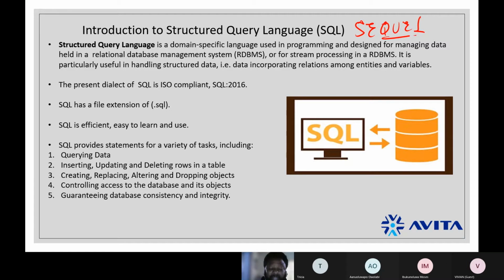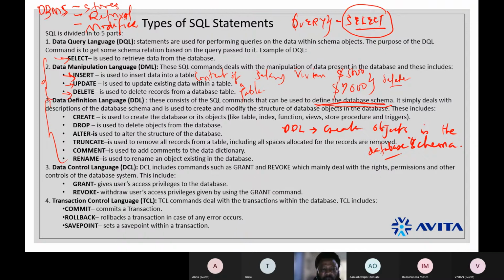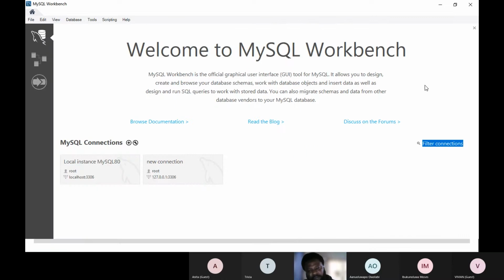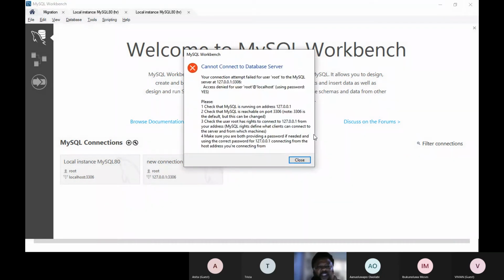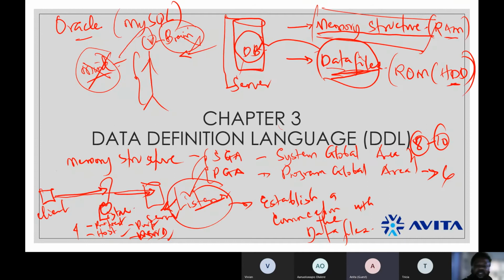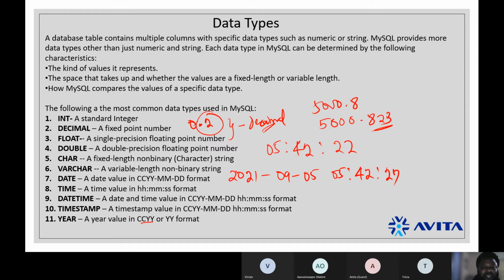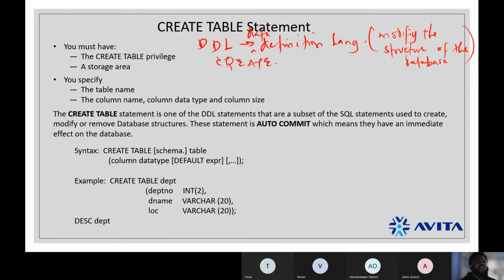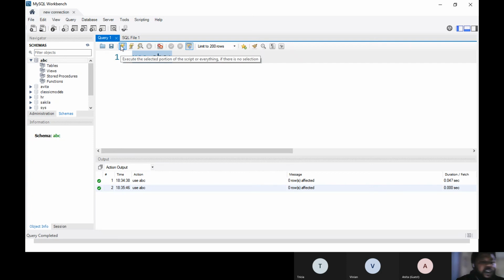SQL Cohort 2, Class 2